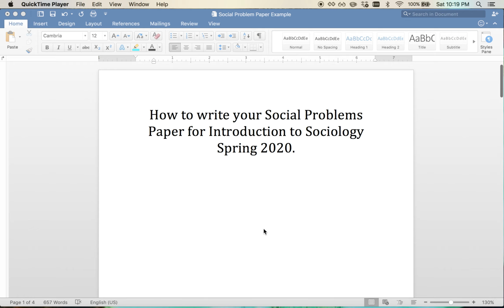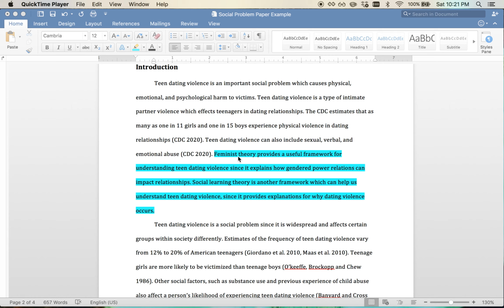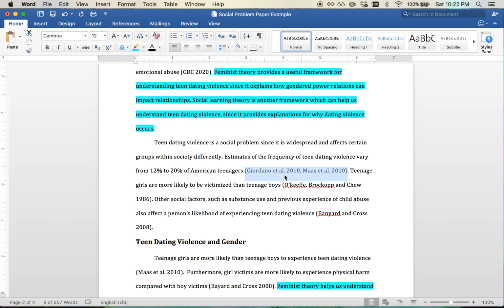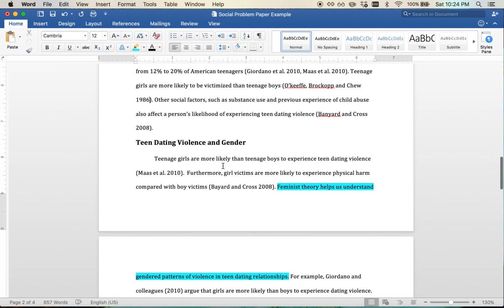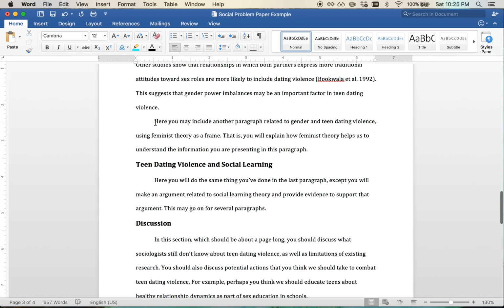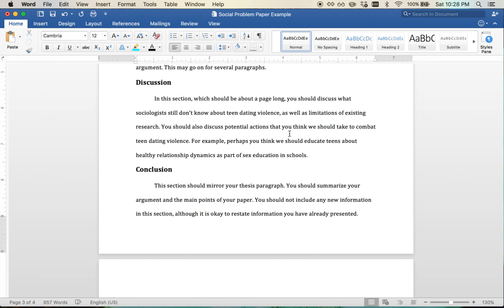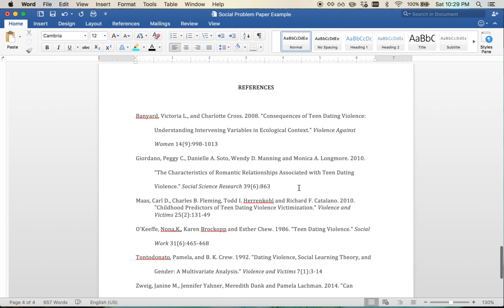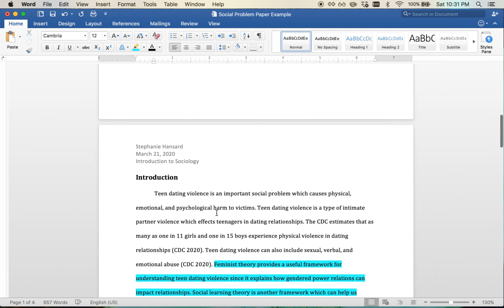Social Problems Paper Example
An example of how to complete your social problems paper for SO 101 (Sections C and D) Introduction to Sociology Spring 2020 at Birmingham-Southern College.